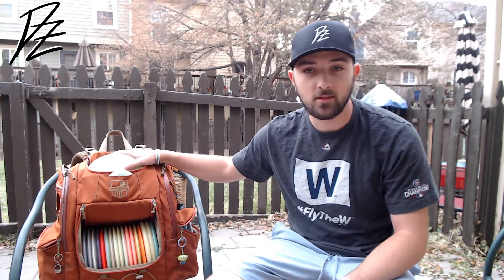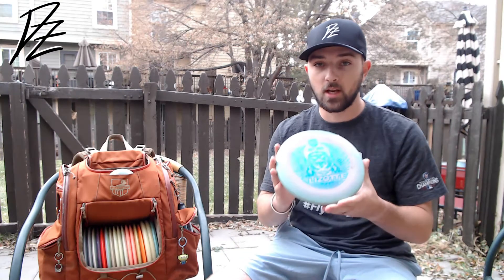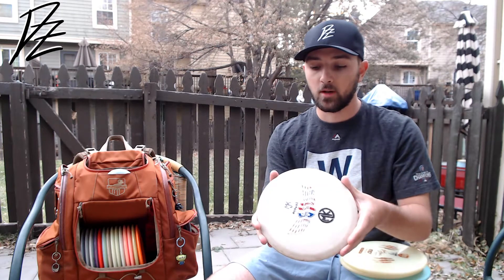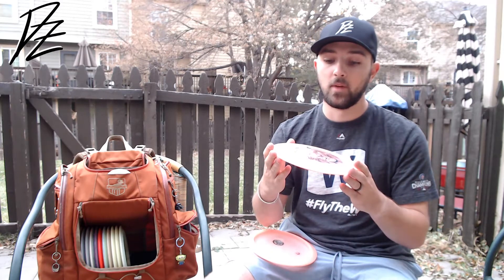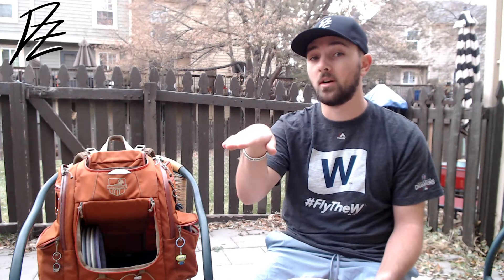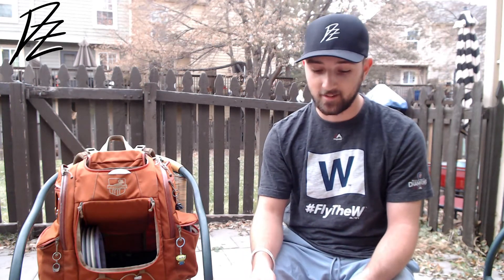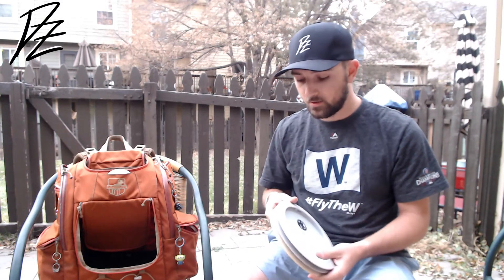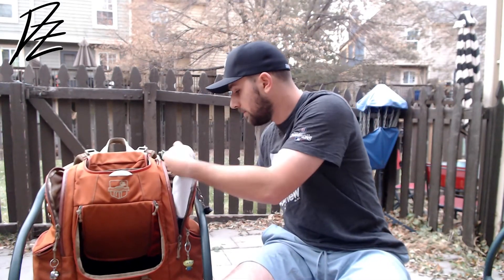IN THE BAG with MAX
Check this out to see what Max has been throwing this season!